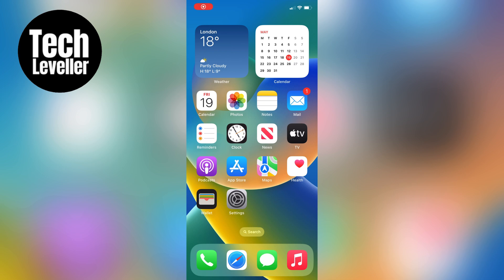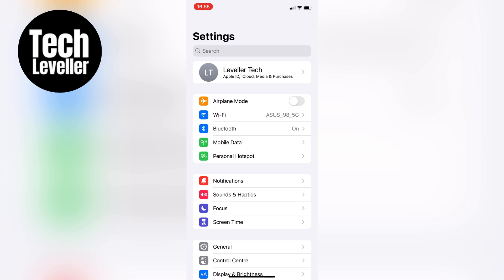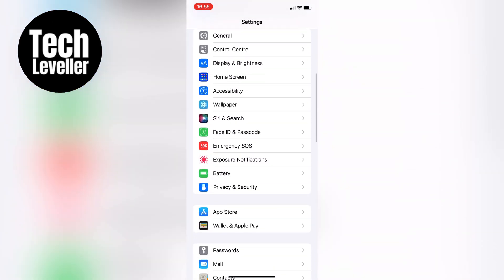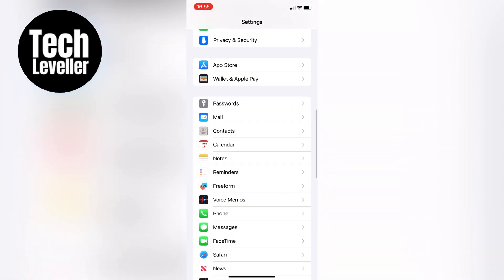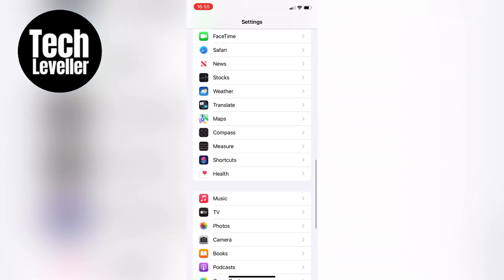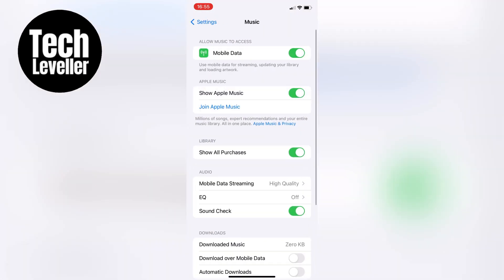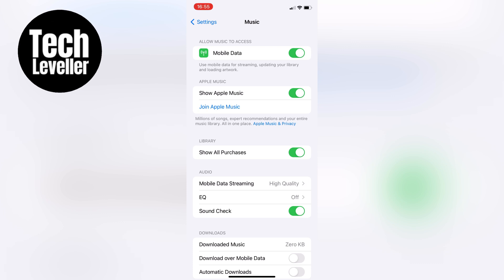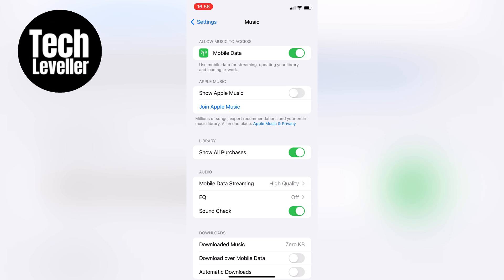How to Turn Off iCloud Music Library (NEW UPDATE)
In todays quick iPhone guide video I'm going to show you How to Turn Off iCloud Music Library.